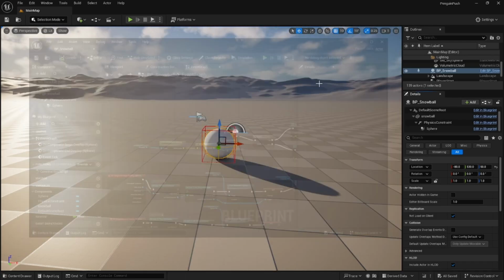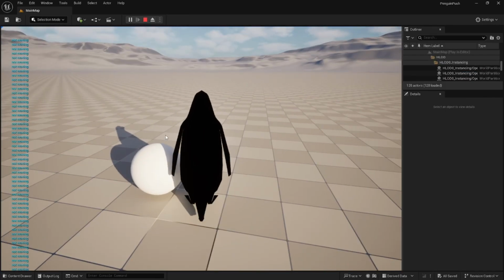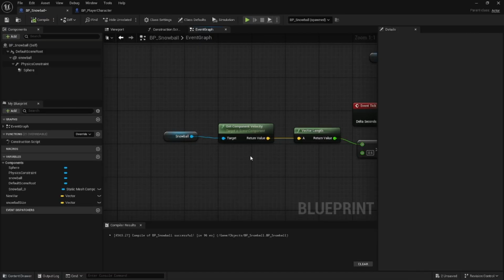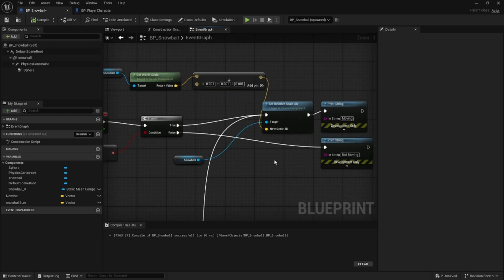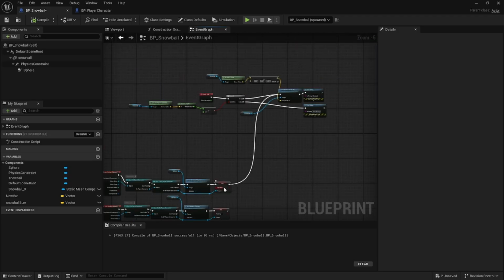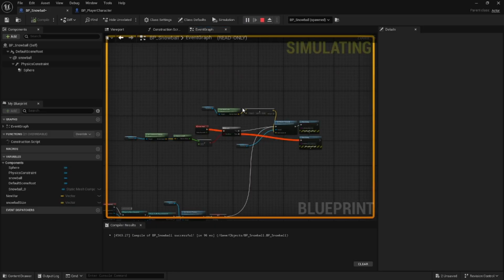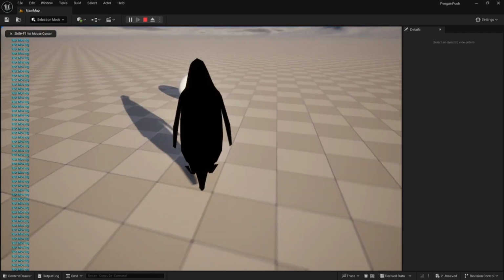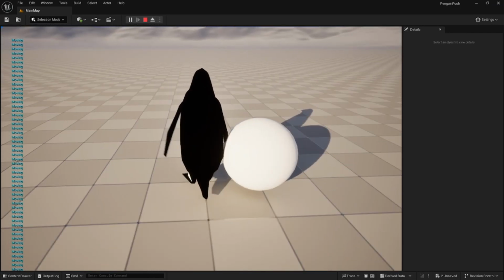Penguin Push Devlog #2 - Unreal Engine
Thank y'all for tuning in!